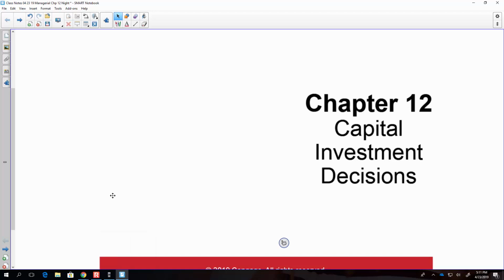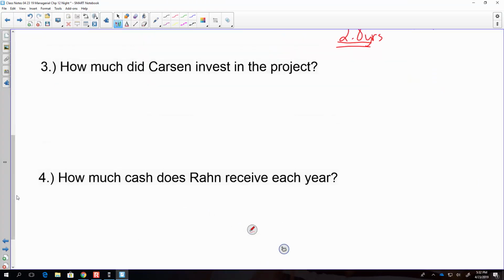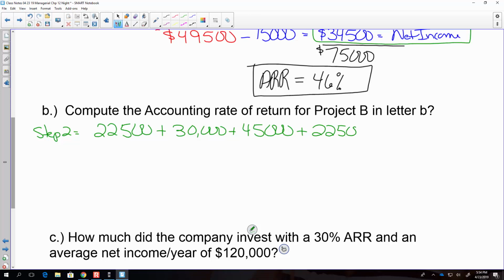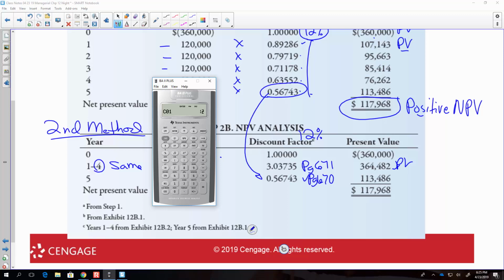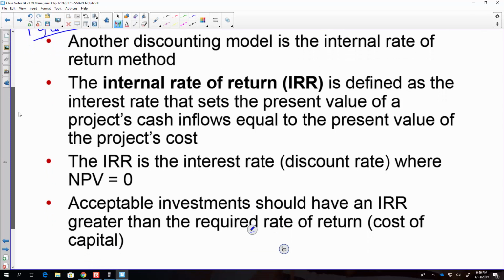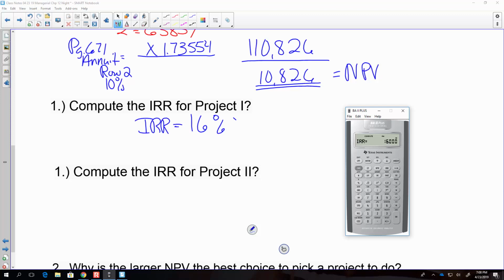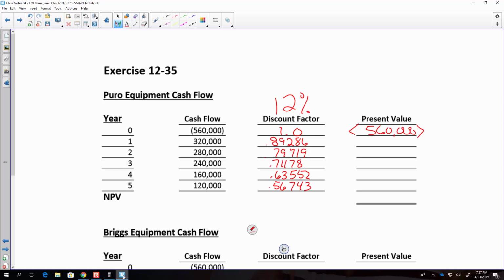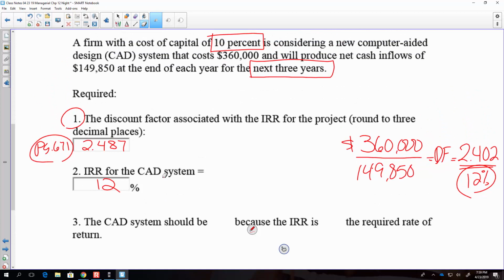Class Notes 04 23 19 Managerial Chp 12 Night